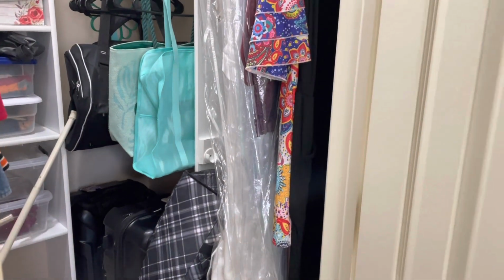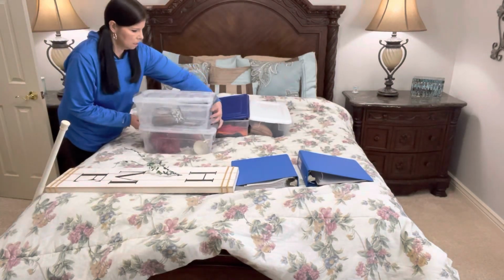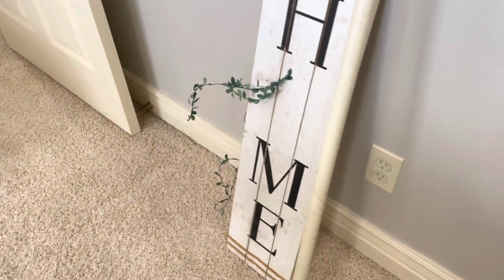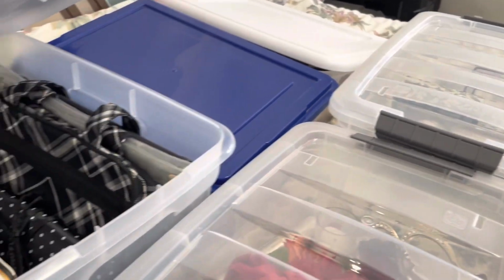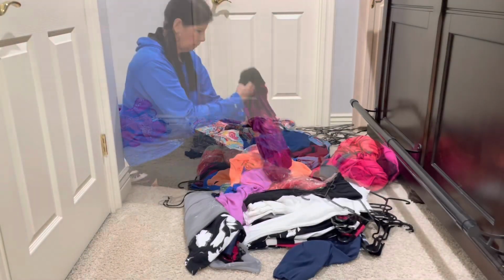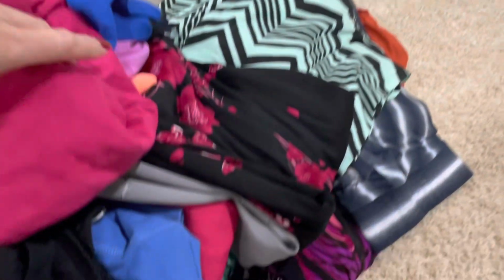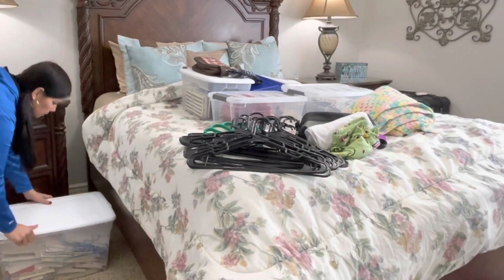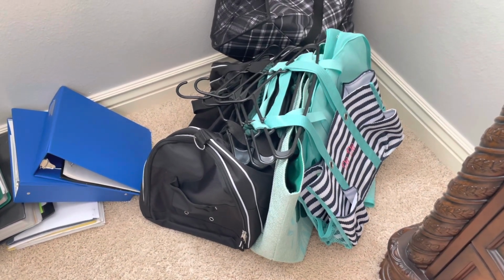CLOSET DECLUTTER | CLOSET CLEAN OUT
Hi friends! 🤗
Are you ready for more decluttering? Do you need some decluttering motivation or organizing motivation? If you do, this video will help you out! Today I tackle a closet that has been needing to be decluttered and organized for a long time! In today’s video, I finally get it done! This was an extreme declutter, and I can’t wait for you to see how many things I decluttered out of the small closet! Thanks for being here!
❤️DeDe-My Big Tidy Up

Let’s Connect!

*This video is not intended for children, but is family friendly! 😊